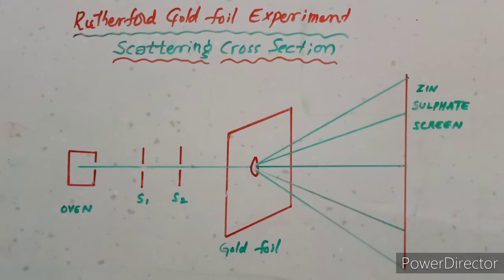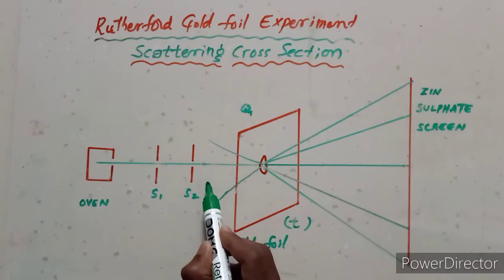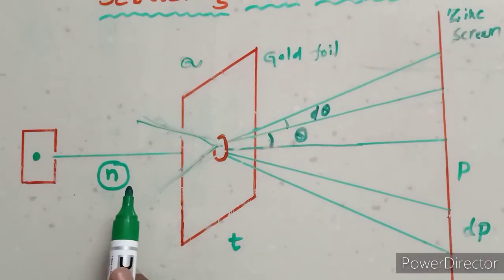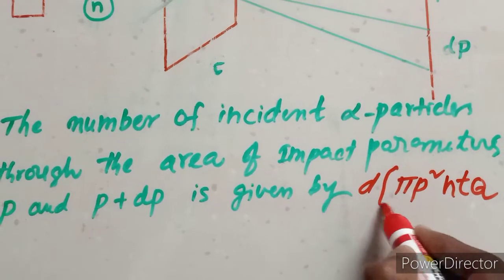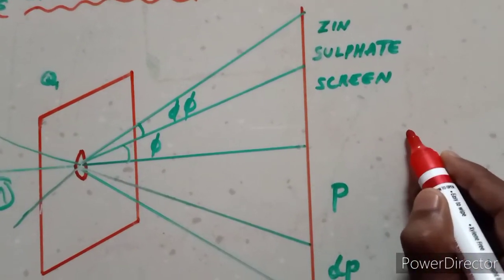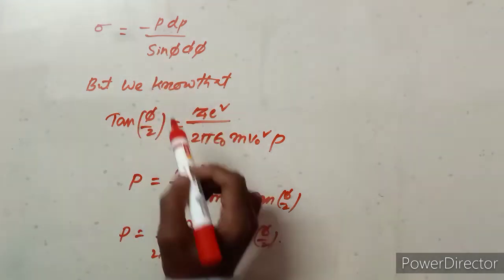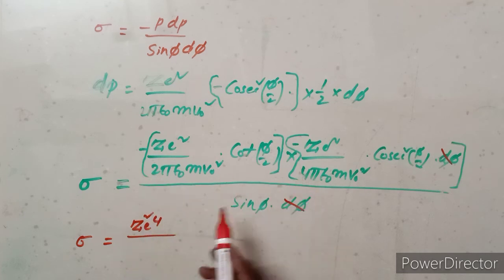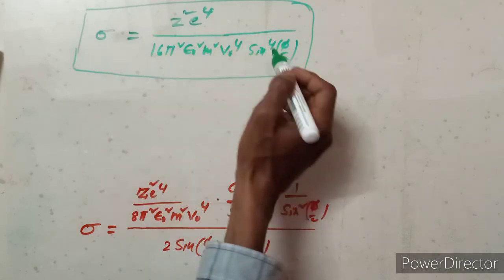SCATTERING CROSS SECTION MV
Physics for BSc & BTech students  Of All Universities in India